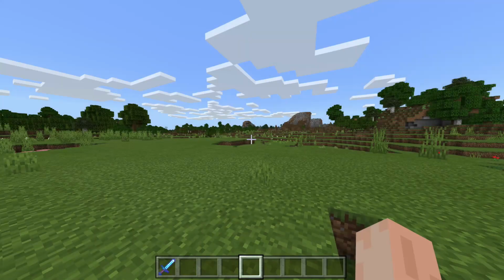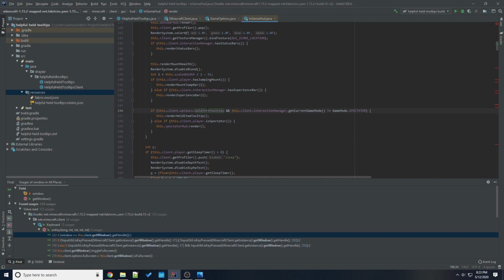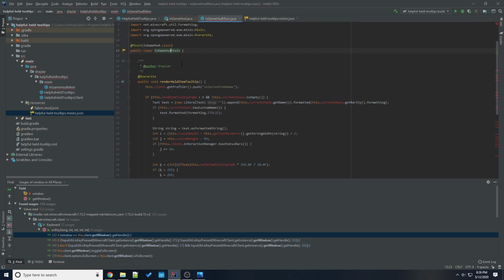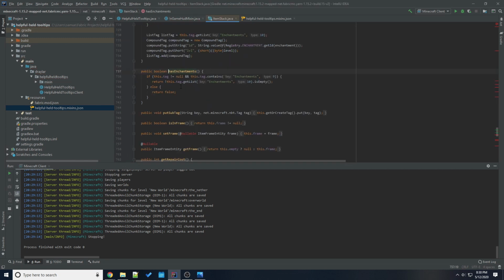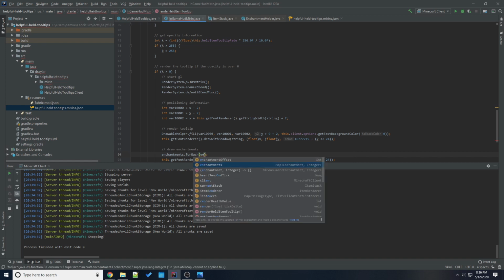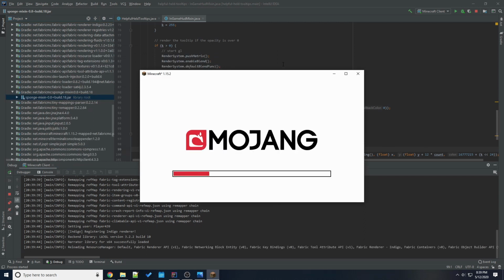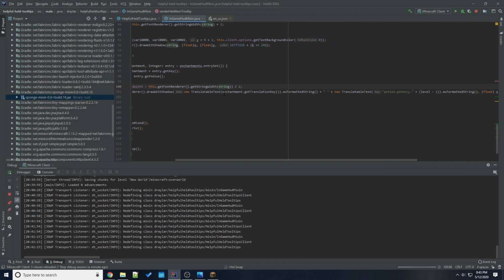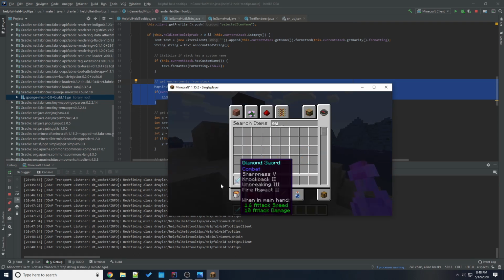Developer Walkthrough - Helpful Held Tooltips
Today we're going to walk through the creation of a new mod called Helpful Held Tooltips, which adds the Bedrock version tooltips to the Java version of the game.

The final code for this project is available online under the MIT license